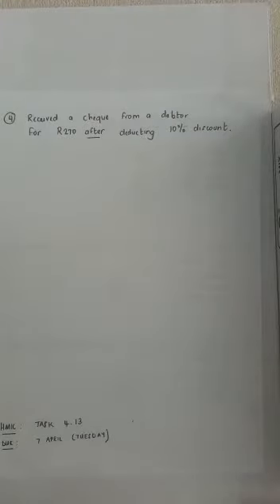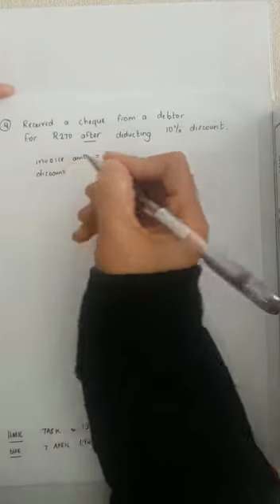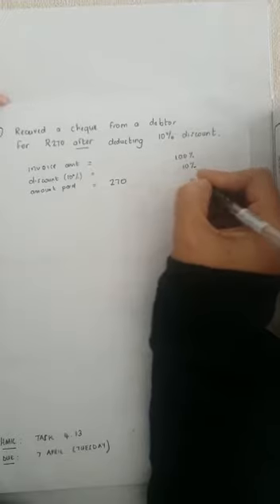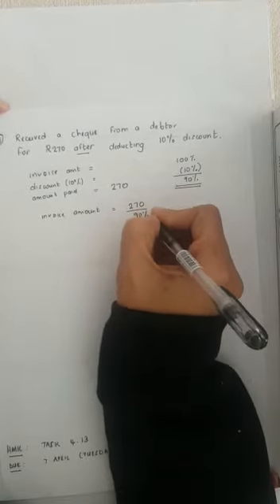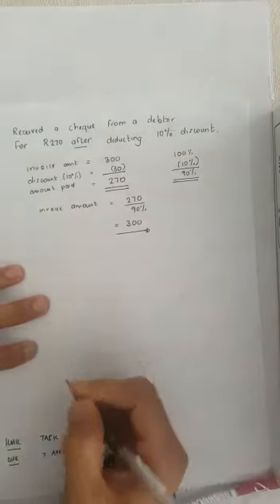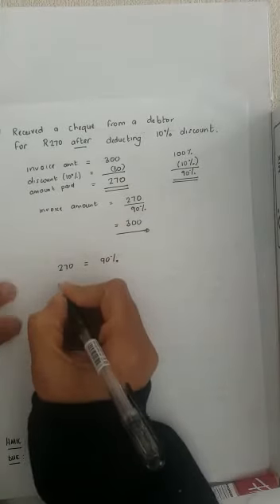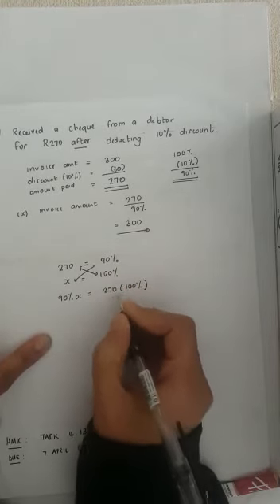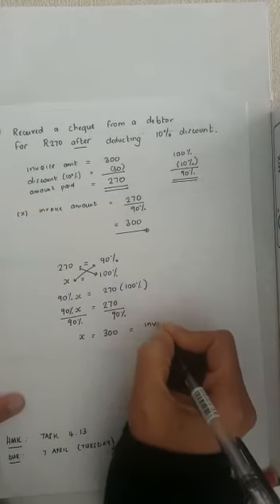Discounts to debtors(4)- Gr 10 Acc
Video from Mahmuda